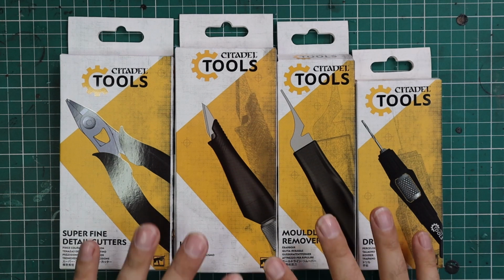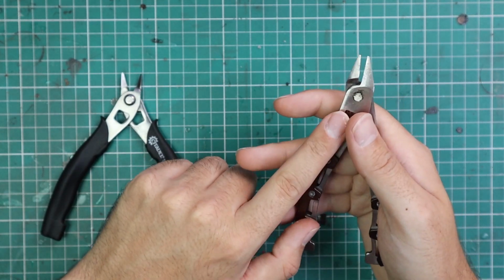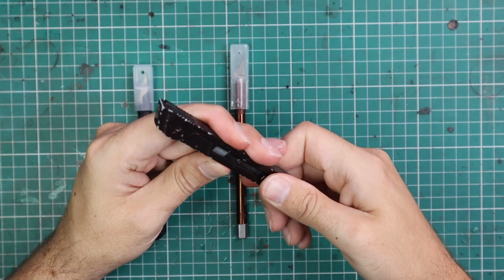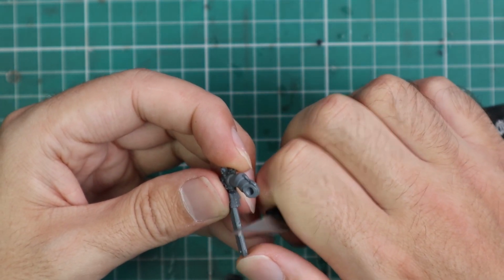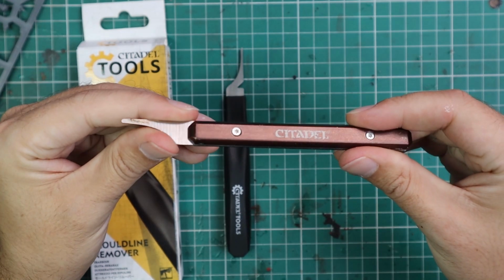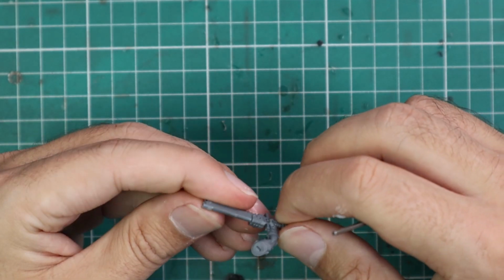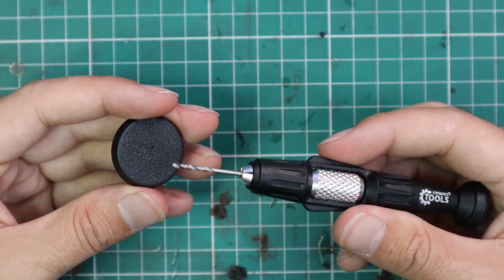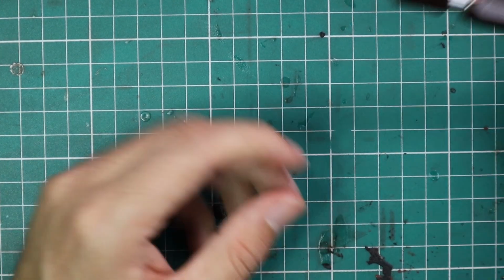I actually used the new tools from Games Workshop for a few weeks-here's my review!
I got my hands on the new line of tools early thanks to @officialwarhammer and rather then rushing out a review after taking them out of the packaging, I wanted to really test them out! You guys know by now, I build and paint a LOT of models every week, so when I say I've been using them for a few weeks now, the clippers, the mouldline remover and the scapel really got put to the test. The drill...not so much! For several reasons-check out my review to see what I really thought of the tools and whether they're worth getting!

Weathering powder:
My favourite paint racks!
Wet Palettes!

Andy